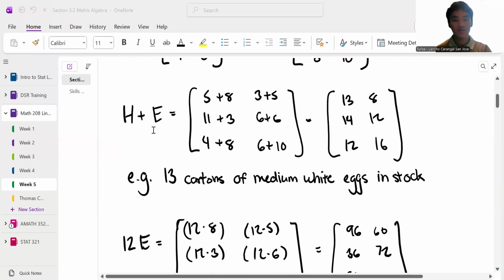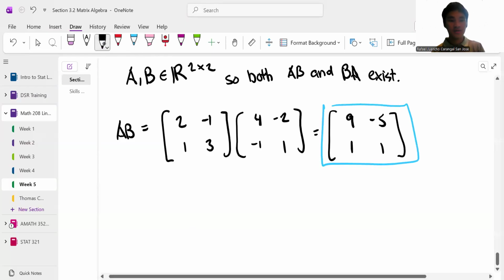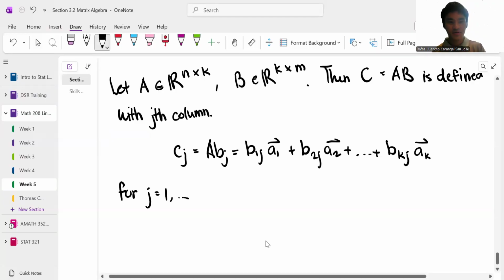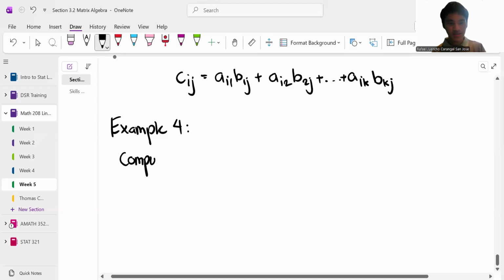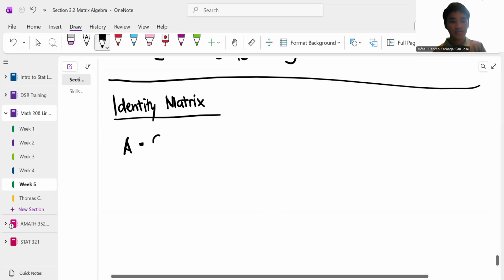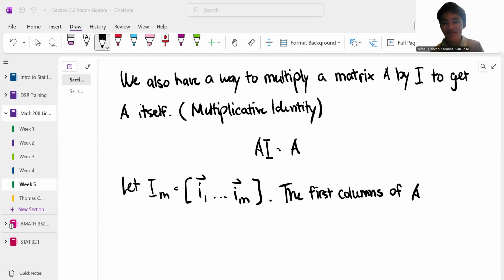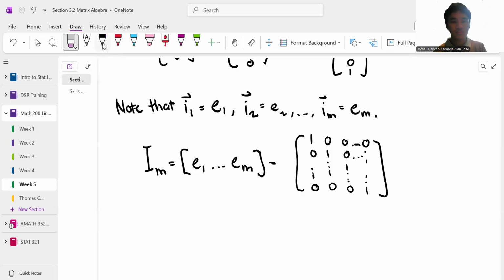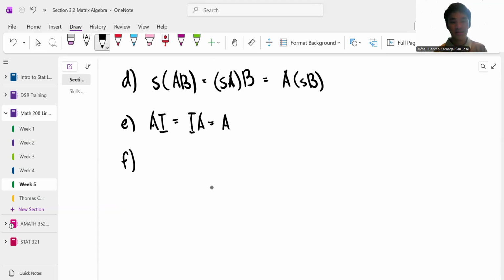Matrix Algebra Part 2